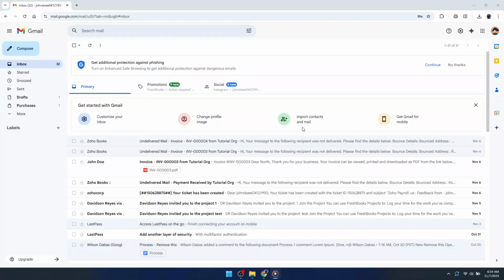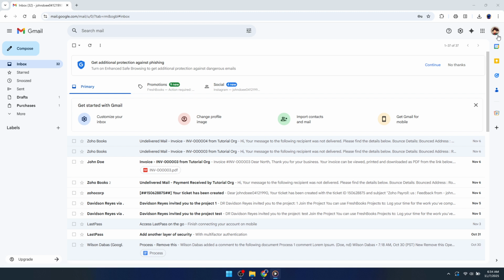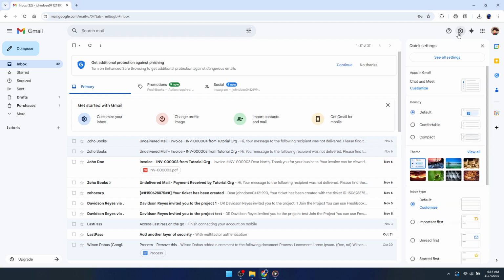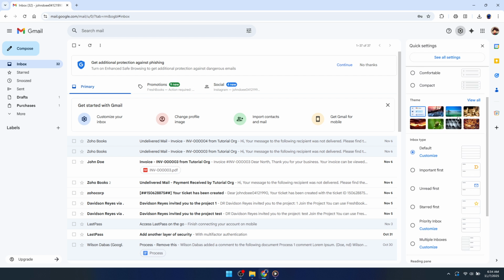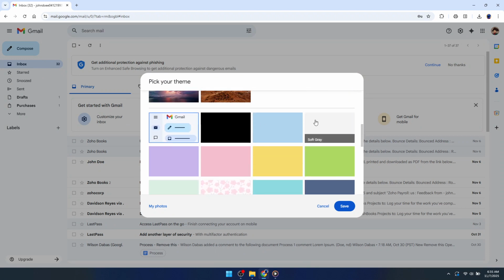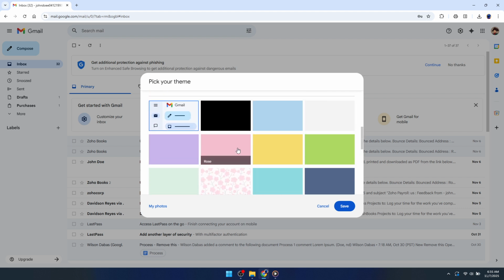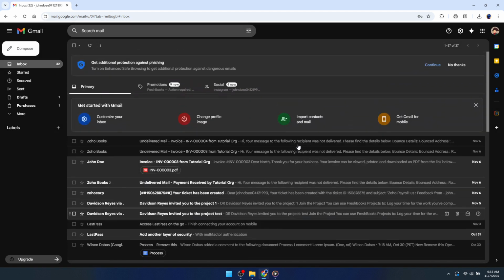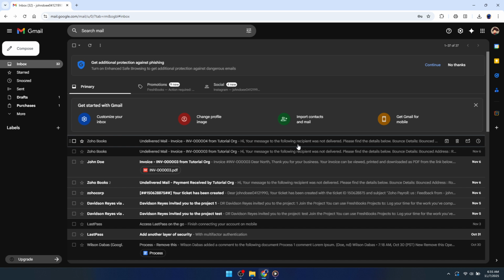How To Turn On Dark Mode In Gmail On Pc [2025 Guide]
In today's video we cover: dark mode Gmail, Gmail dark mode, turn on dark mode, Gmail PC tutorial, dark theme Gmail, enable dark mode, PC Gmail settings, Gmail customization, dark mode guide, Gmail tips, email dark mode, how to Gmail, dark mode features, Gmail interface, productivity tips Gmail, Gmail user guide, dark mode benefits, Gmail for PC, dark mode setup

-Google Drive
-Google Meets
-Google Sheets
-Google Chrome
-Google Forms
-Google Gmail